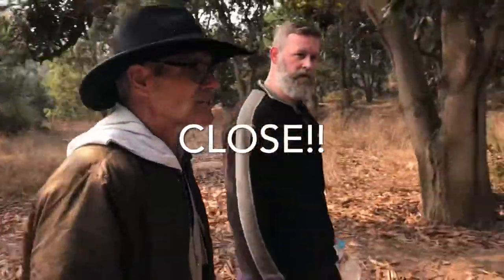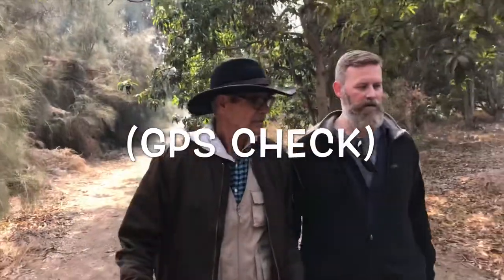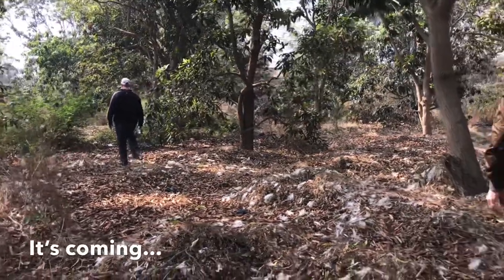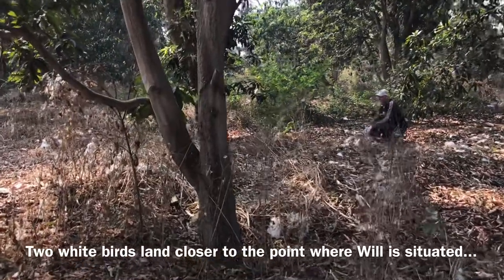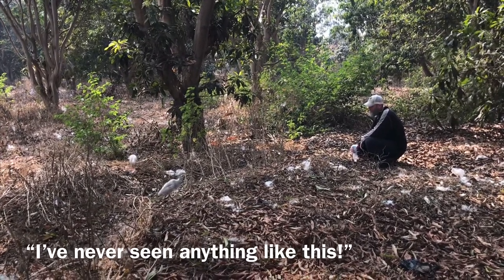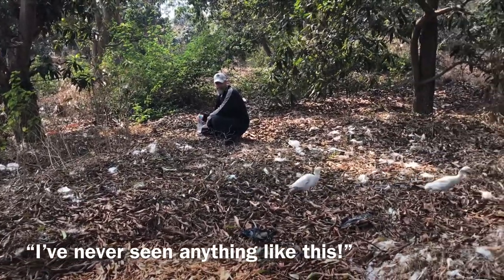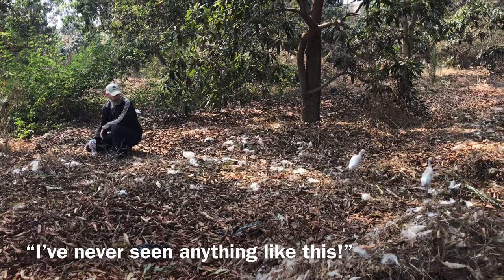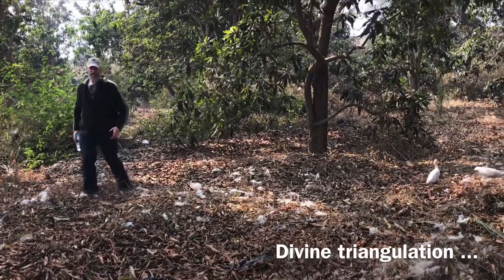The Magical Origin of the Giza Fibonacci Spiral - Walk to Infinity - TheGreatPyramidAIP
The Great Pyramid (AIP) Director Larry Pahl’s 2020 Research Team travels to a mystical spot - the origin of the Giza Fibonacci Spiral. The Spiral cuts directly over the center of all three of the Giza giants, Khufu, Khafre, and Menkaure. The team is taking GPS coordinates for where the start of that infinite spiral exists, near Nazlet El Samman. Come join us on the walk to infinity on the great origin of the Giza Fibonacci spiral.